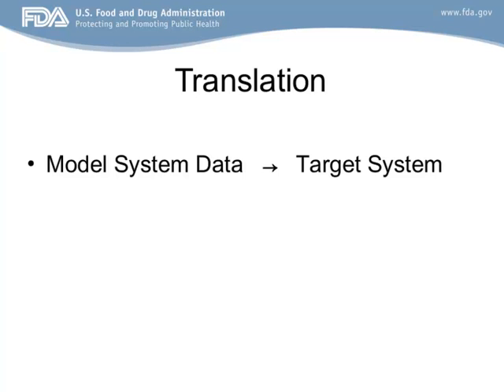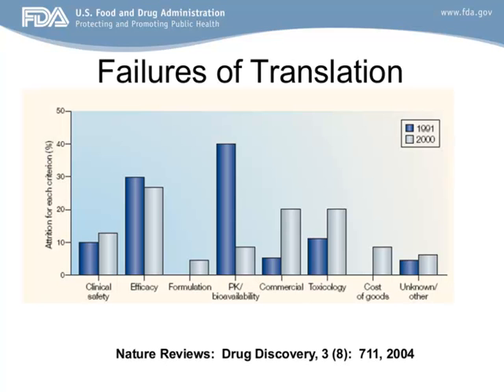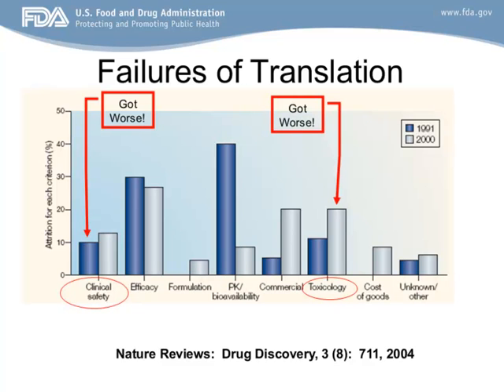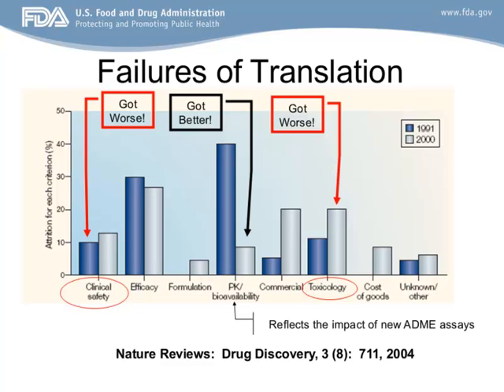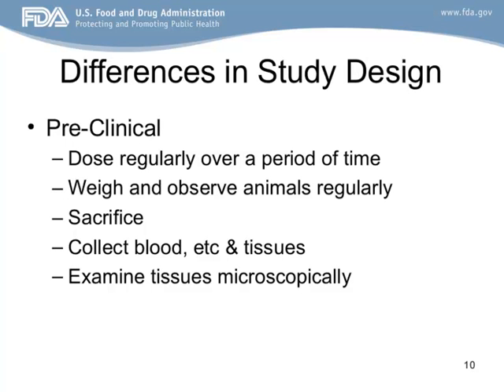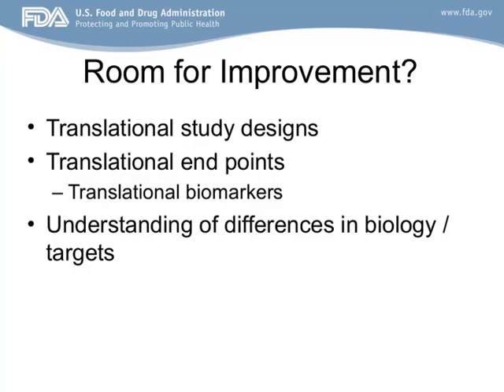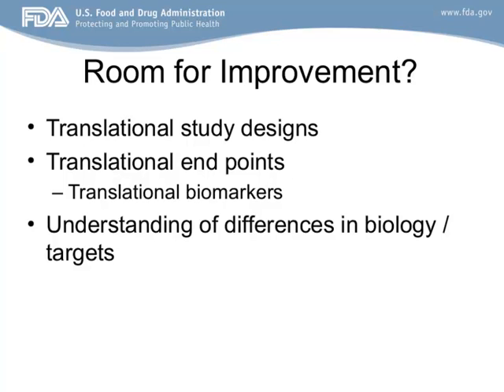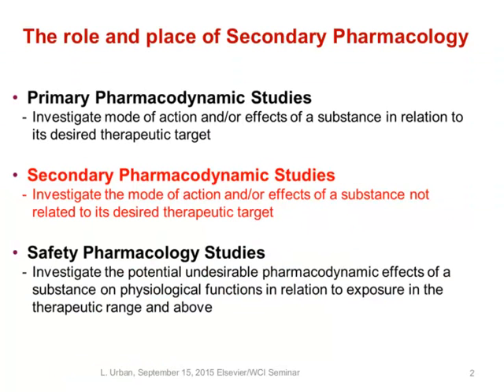Preclinical Safety Strategies to Impact Early Decision-Making Preview